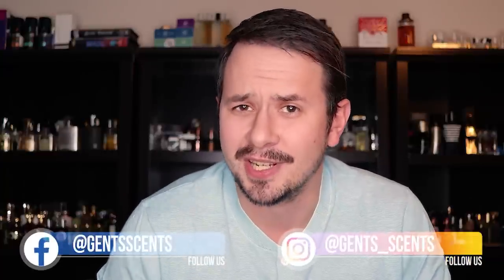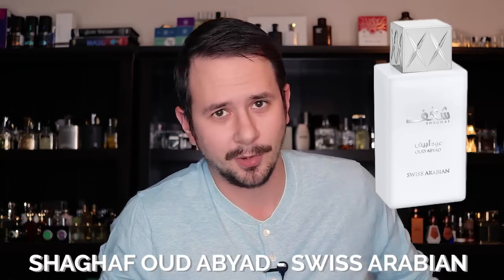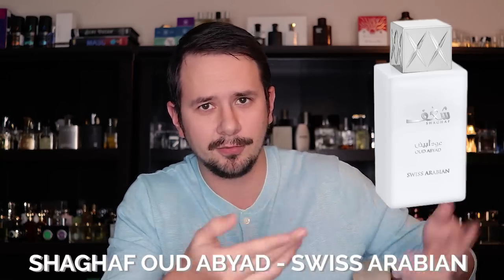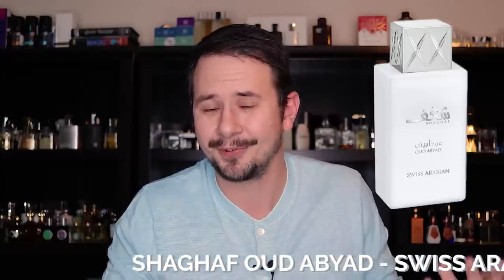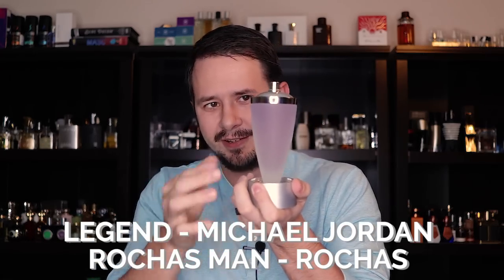5 CHEAP MEN'S FRAGRANCES THAT SMELL LIKE EXPENSIVE FRAGRANCES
Hey friends, today I'm coming at you with 5 cheap fragrances that smell like expensive fragrances.  These are fragrances that you can pick up for way less money that will smell similar to more expensive fragrances out there.